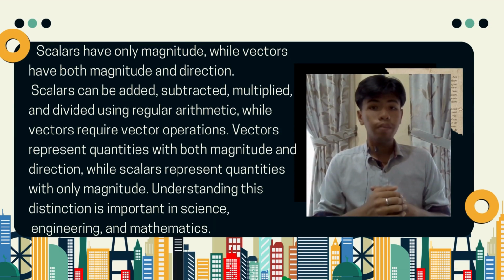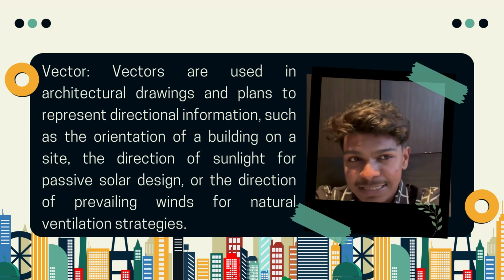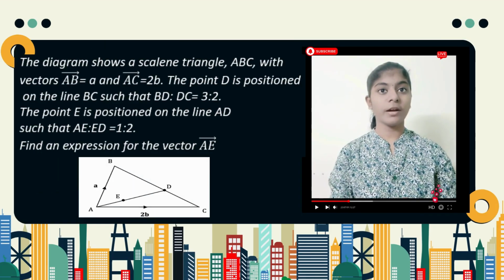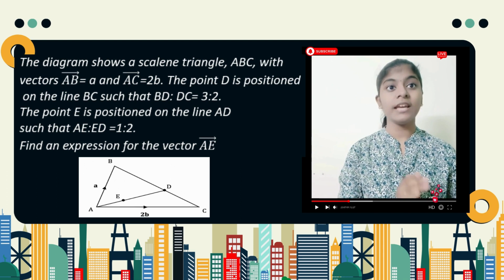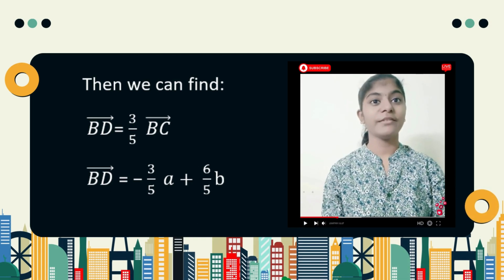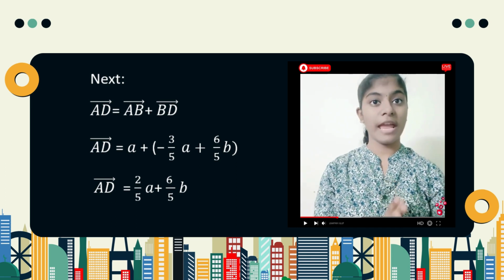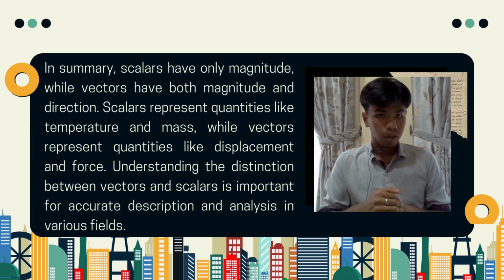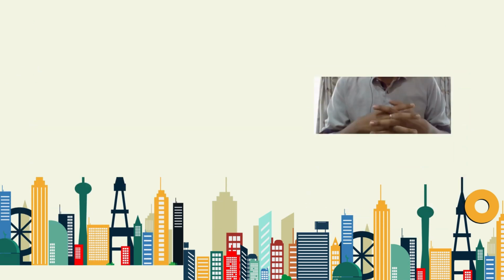maths presentation 2